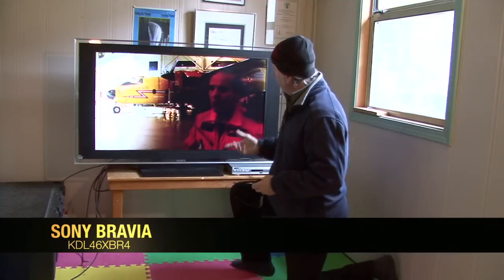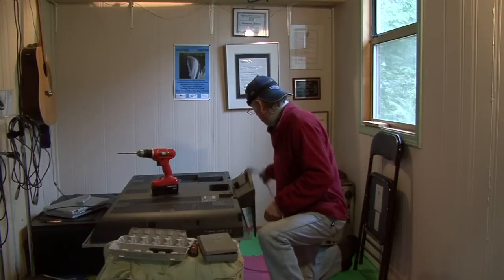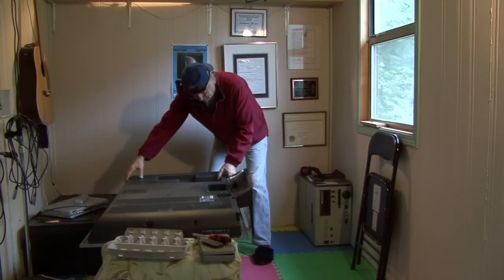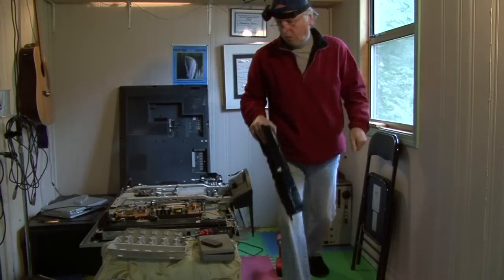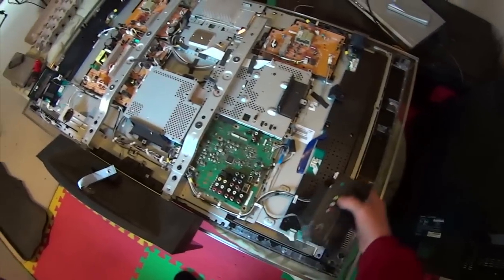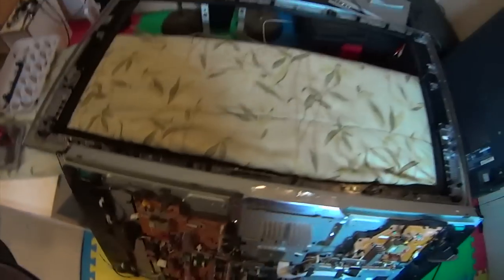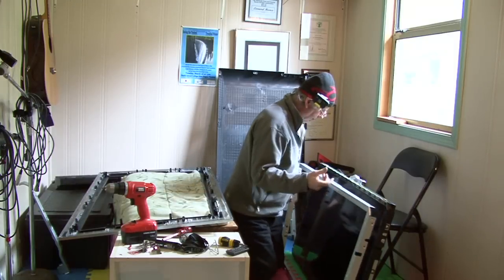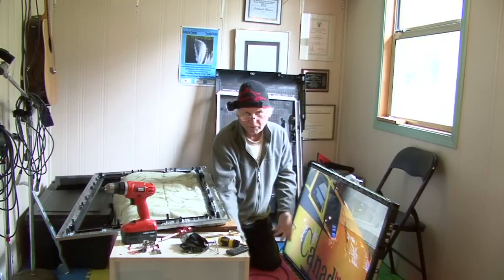Sony Bravia KDL 46 XBR4 - fix ghosting-taking it apart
Check out my web site where I have organized my catalogue of over 500 videos.
In this video I show you how to take the Bravia apart to get at the tabs on the LCD screen that can cause the ghosting problem.